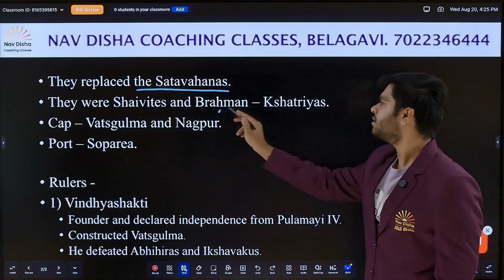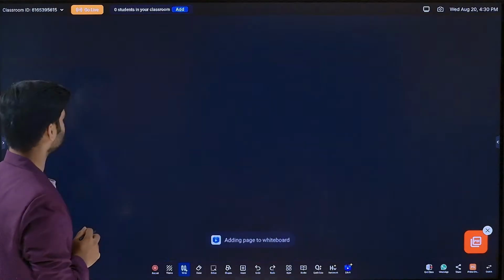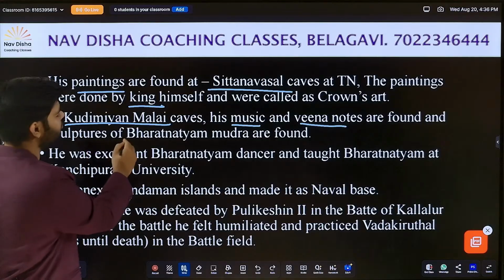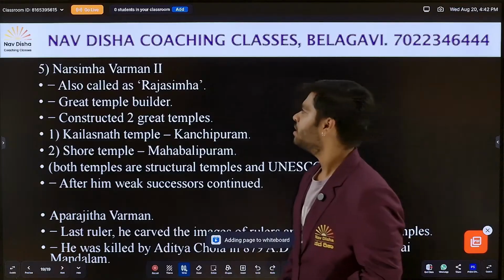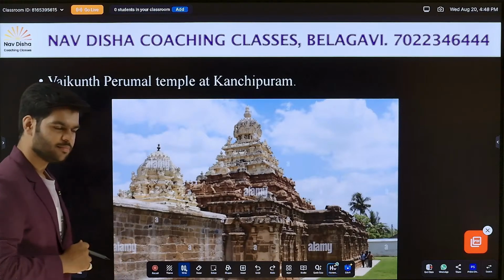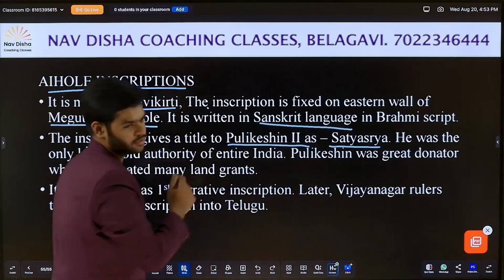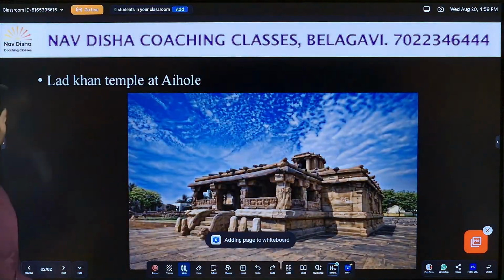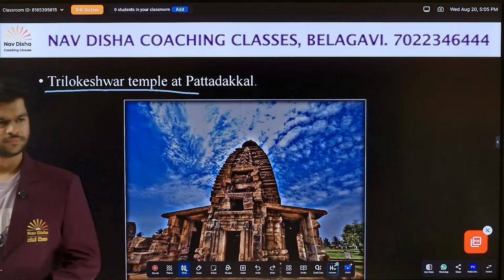Ancient Indian History 5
Mental Ability in Kannada/Aptitude in Kannada

This is YouTube channel for IBPS Coaching. Bank Exam Coaching in Kannada Language. Helpful for those preparing for Bank Exams IBPS, IBPS RRB, Specialist officers, SBI and RBI Exams, Railway Exams, SSC, IAS, KAS, etc.